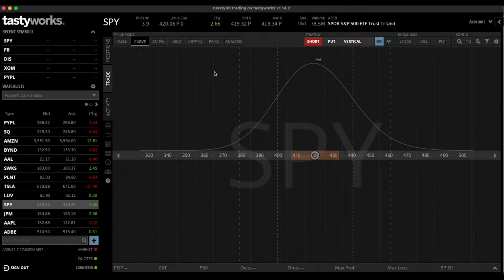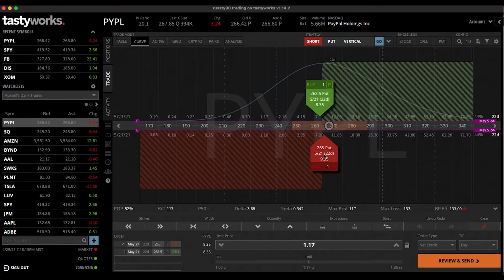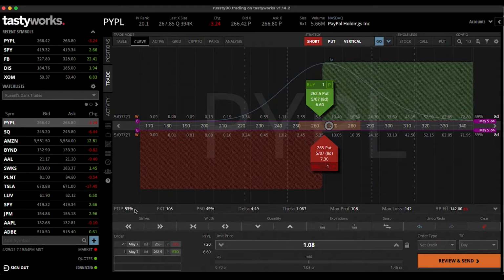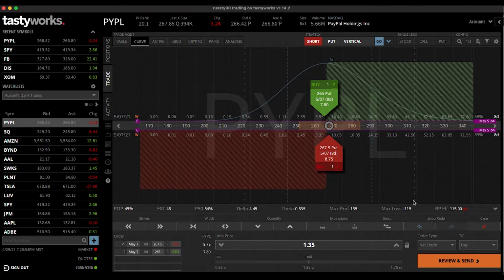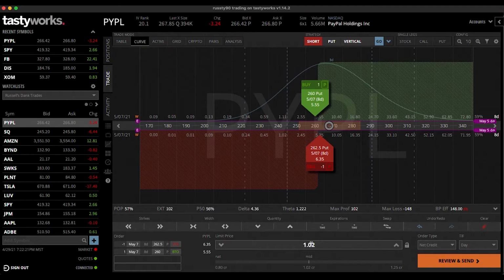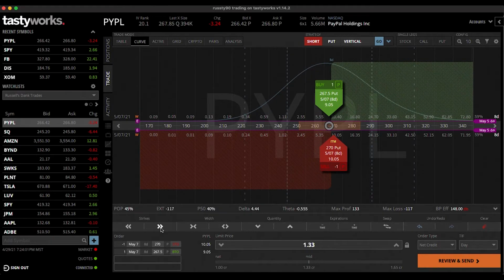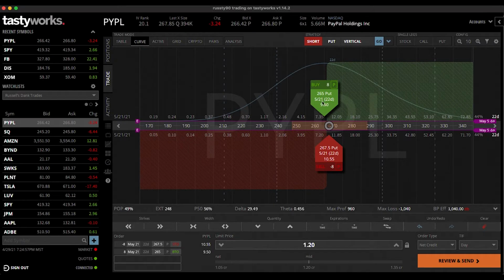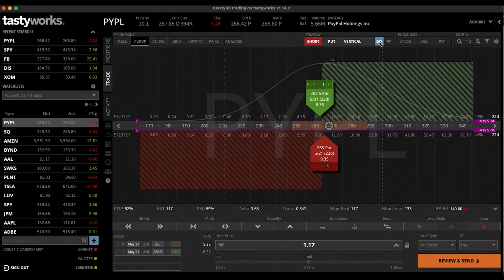How to trade options in the Stock Market | Vertical Put Credit Spreads step by step